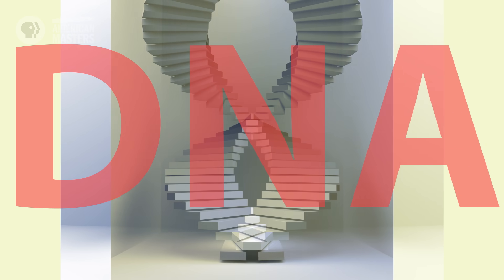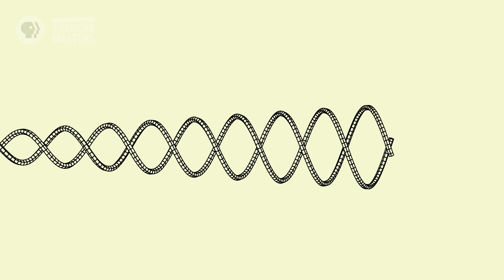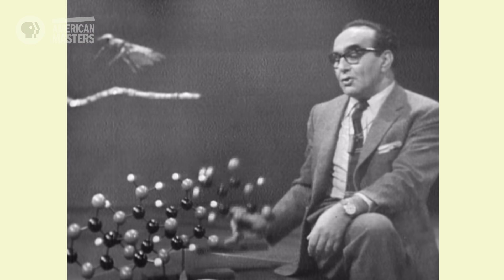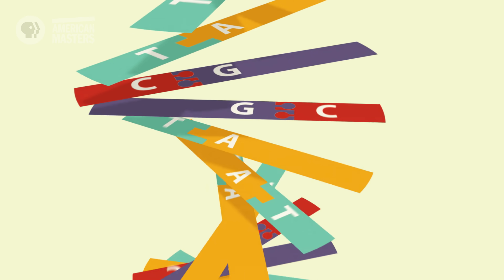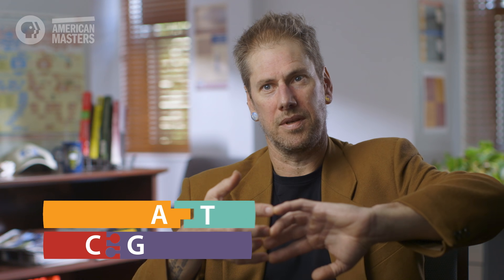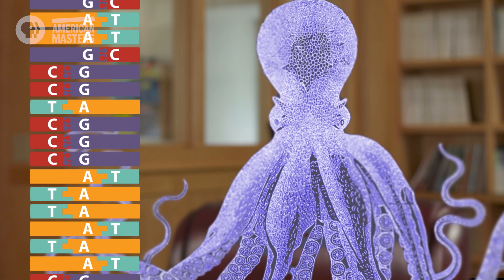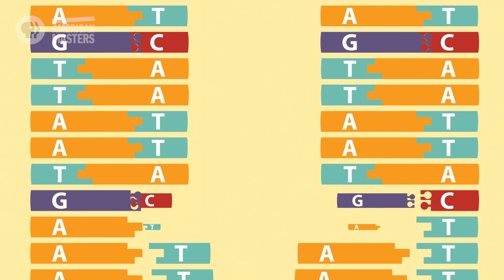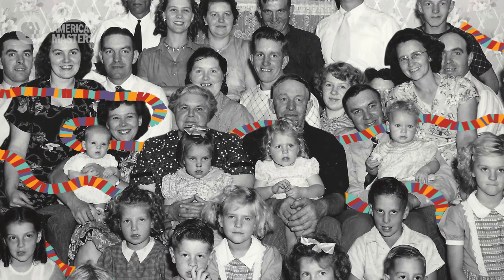Demystifying DNA Structure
Scientists explain how DNA’s double helix structure makes each of us genetically distinct.

DNA is known as “the molecule of life.” But what exactly is DNA, and how does it work? Molecular biologist Andrea Morris and other experts explain the science behind the double helix and how it makes each of us genetically distinct.

American Masters, THIRTEEN’s award-winning biography series, celebrates our arts and culture.  Launched in 1986, the series has set the standard for documentary film profiles, accruing widespread critical acclaim. Awards include 70 Emmy nominations and 28 awards — 10 for Outstanding Non-Fiction Series since 1999 and five for Outstanding Non-Fiction Special — 12 Peabody Awards; three Grammys; an Oscar; two Producers Guild Awards for Outstanding Producer of Non-Fiction Television; and the 2012 IDA Award for Best Continuing Series. American Masters enjoys recognition from film events across the country and international festivals from London to Berlin and Toronto to Melbourne. Other honors include The Christopher Awards and the Chicago International Television Awards as Outstanding Documentary Series, and the Banff Grand Prize and the Television Critics Association Award for Outstanding Movies.